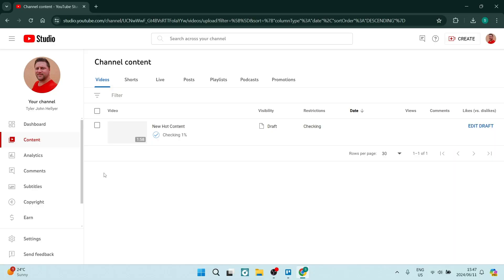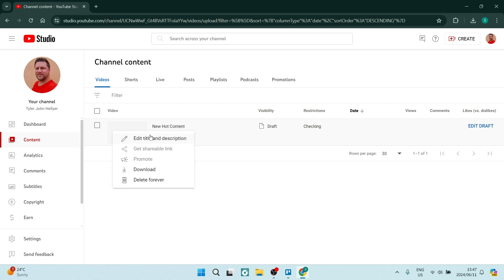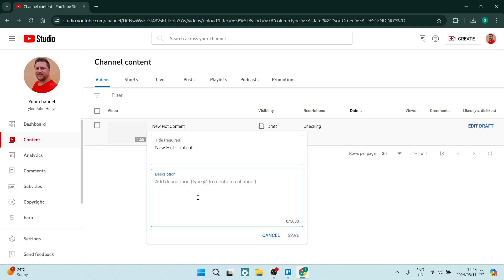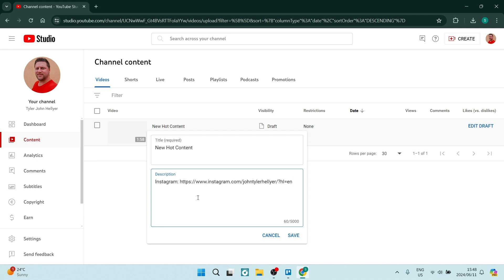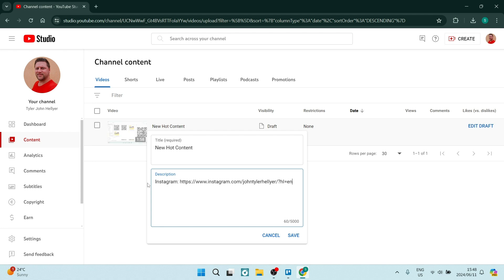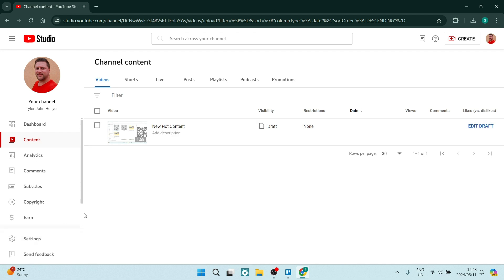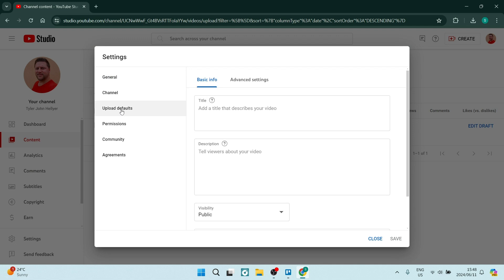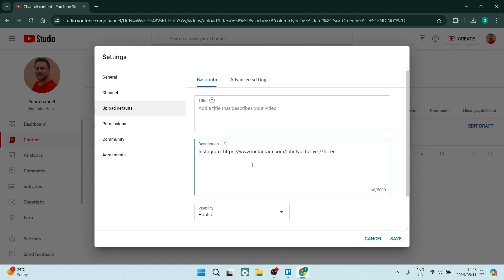How to Add Instagram Link to YouTube Video Description | Youtube Tutorial 2025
In this video 'How to Add Instagram Link to YouTube Video Description | YouTube Tutorial' we'll show you how to add your Instagram link to your YouTube video description.
Adding an Instagram link to your YouTube video description is a great way to connect your audiences across platforms. By linking your Instagram, you can drive more traffic to your social media and increase engagement. In this tutorial, we'll walk you through the steps to easily add your Instagram link to your YouTube video description, making it simple for your viewers to find and follow you on Instagram.

Timestamps

Intro – 00:00 – 00:21
Adding Instagram Link to YouTube Video Description – 00:22 – 01:42